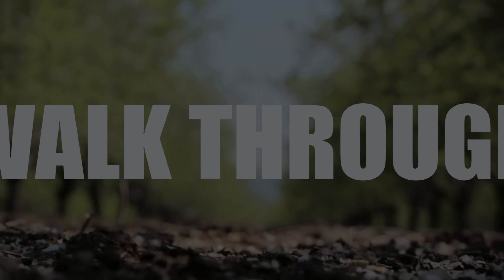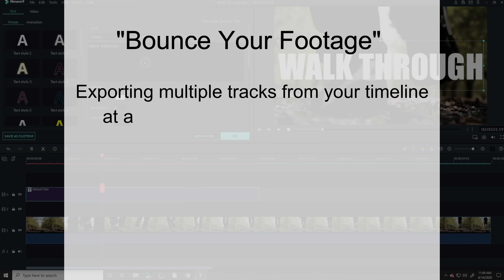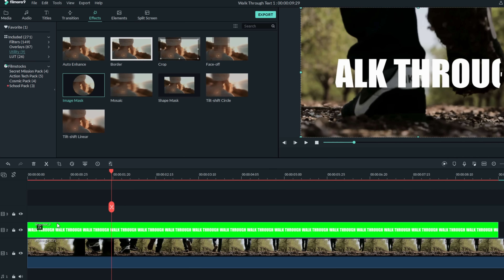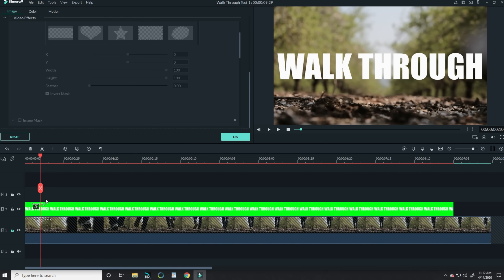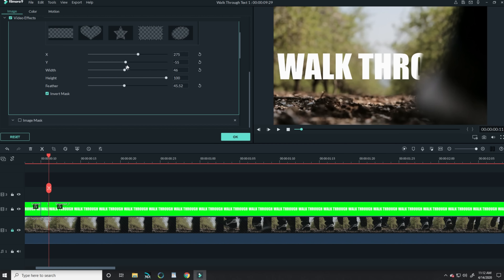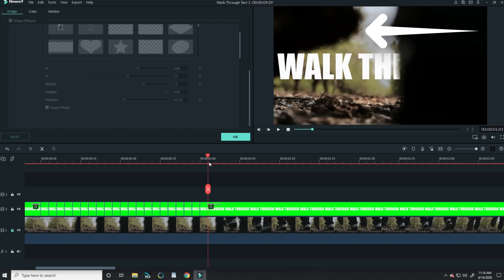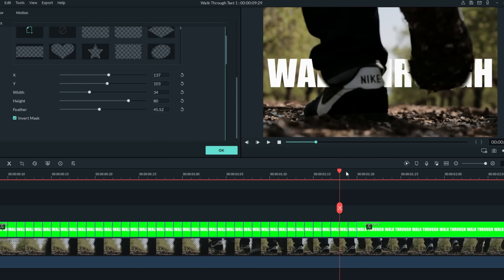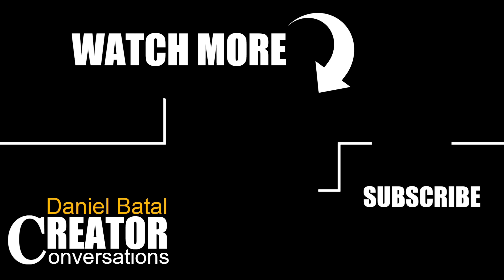Walk Through Text Effect | Filmora Tutorial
You can make yourself appear to walk through text with this Filmora effect tutorial! 🏴󠁺󠁡󠁦󠁳󠁿 Annoying Orange Effect!
Did anyone notice I used the snapshot feature instead of bouncing the footage in this tutorial? Let's see who notices first! If you aren't adding any dissolve or motion to your text, you can just take a "snapshot" and add it as an image track instead of a video track! Then apply the same chroma key to remove the background and you're good to go. This also allows you to stretch out the track in your timeline as long as you'd like. Enjoy!